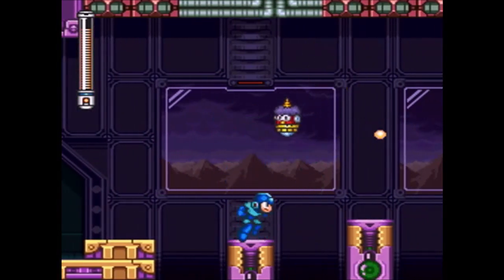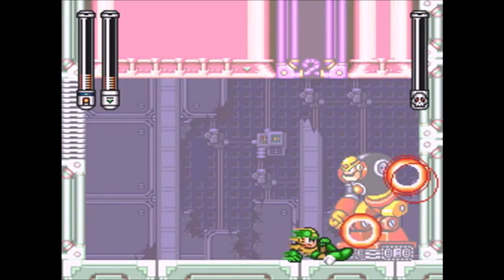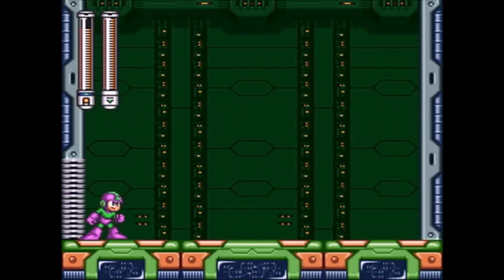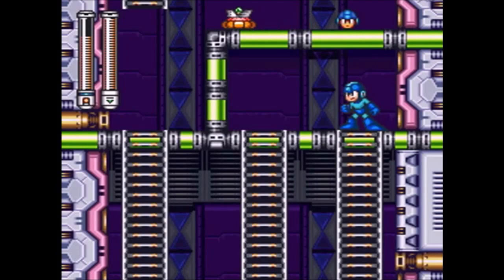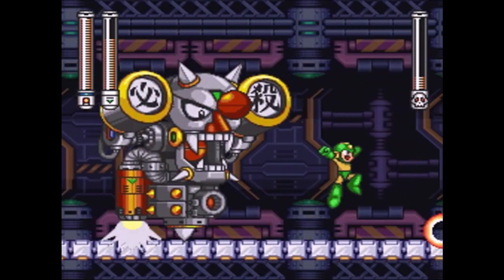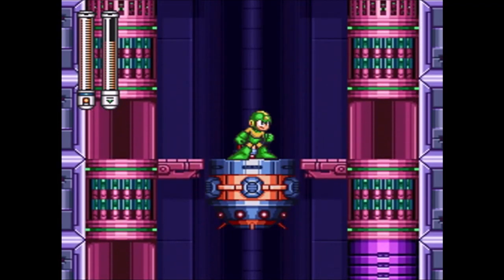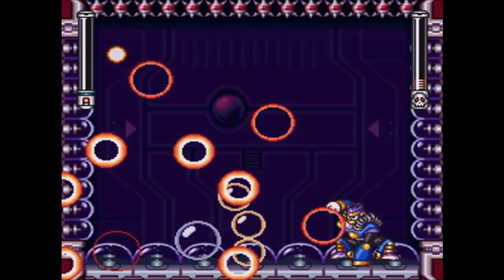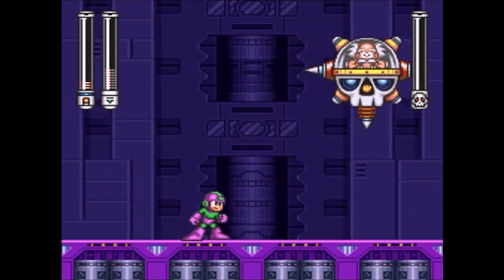[Reupload from 2012] Mega Man 7 (SNES) Playthrough Compilation (Part 3 of 3)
Compilation of my 2012 playthrough of Mega Man 7 for the SNES.
@0:00 Wily Stage 1, Entrance
@7:11 Wily Stage 2, Turtle's Realm
@16:25 Wily Stage 3, Walk The Invisible
@24:40 Wily Stage 4, Boss Gauntlet
@35:26 Wily Machine 7 & Wily Capsule
@42:00 Ending, A Hero Returns
@43:37 Wild Coil Wily